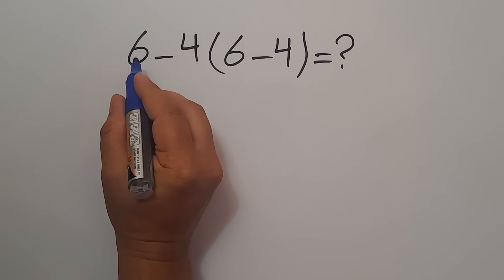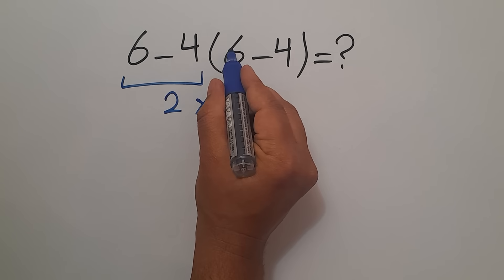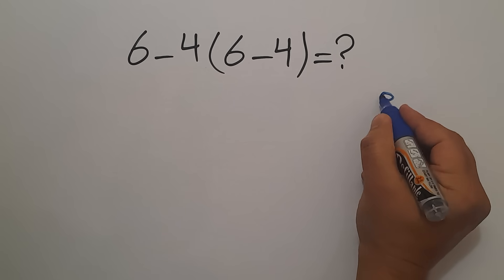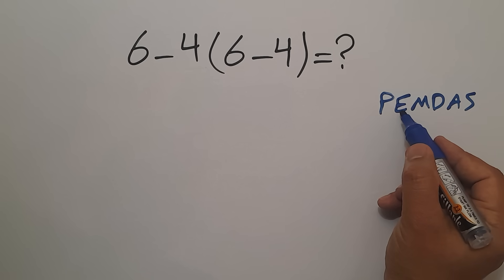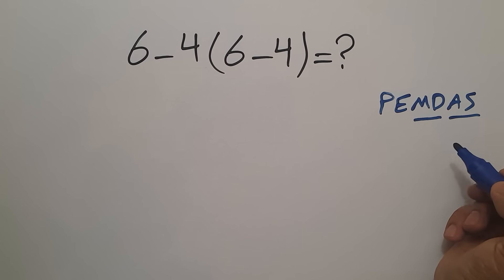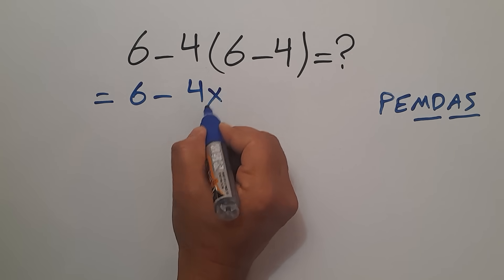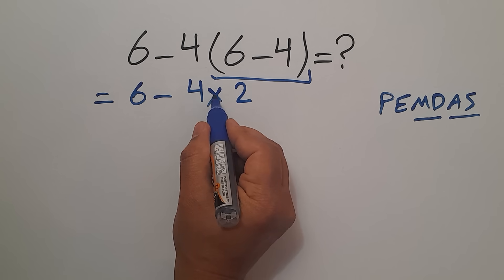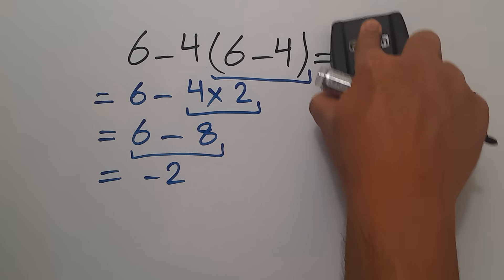Most People Get This Math Problem Wrong!